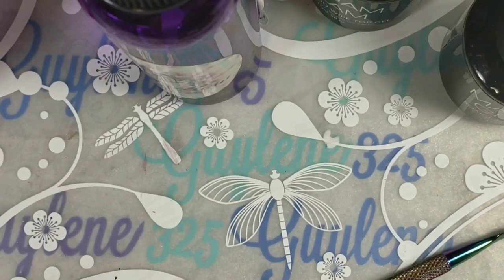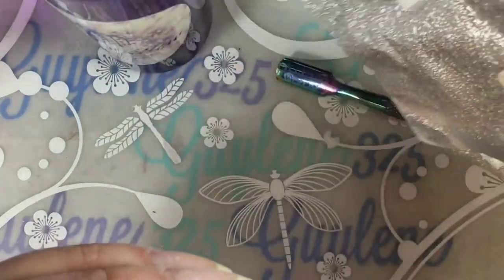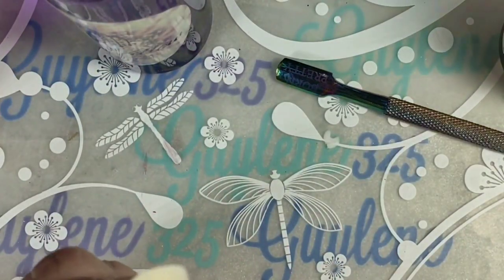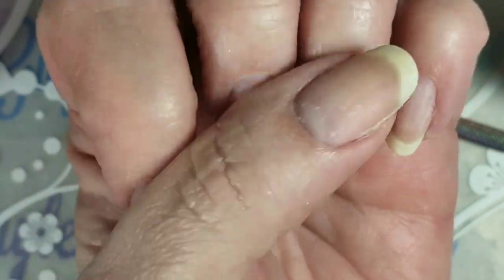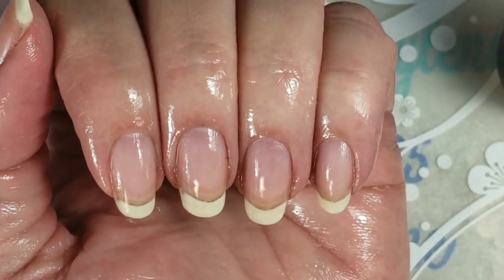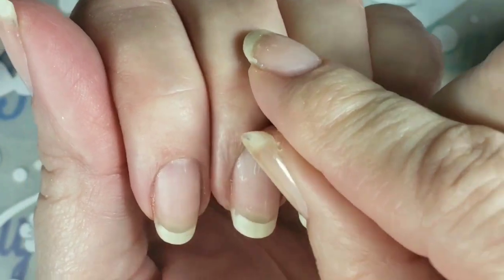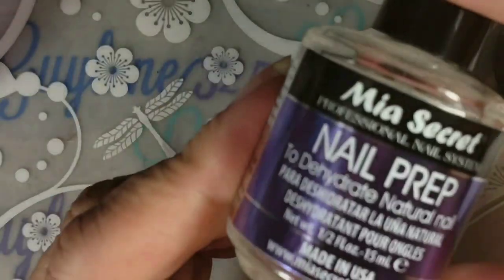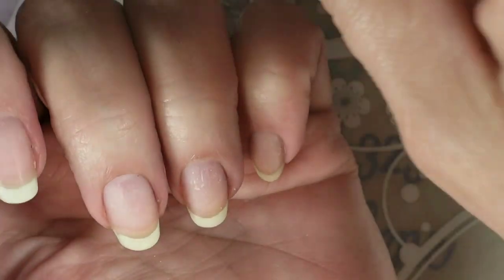How I apply gel overlay for beginners. No yellow nails!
Maniology link use GUYLENE325
Born Pretty
10% on any Beautybig bang use code
GL325